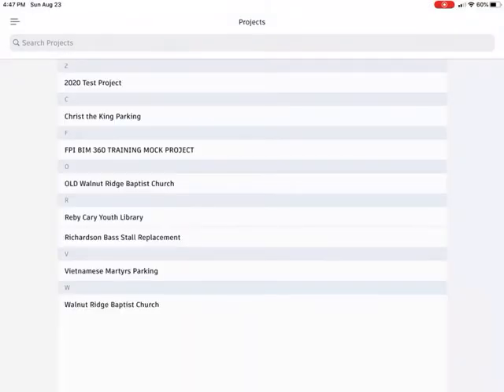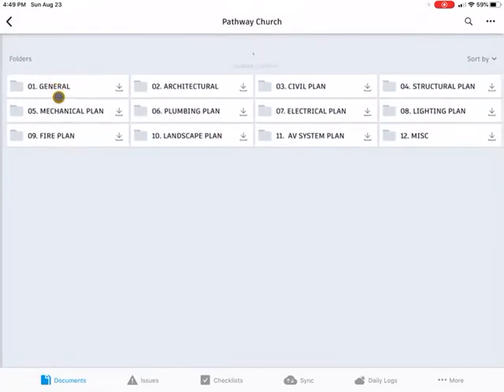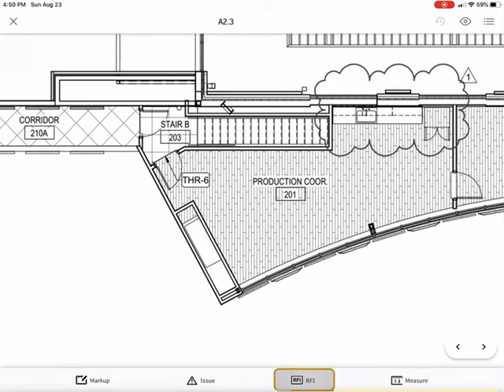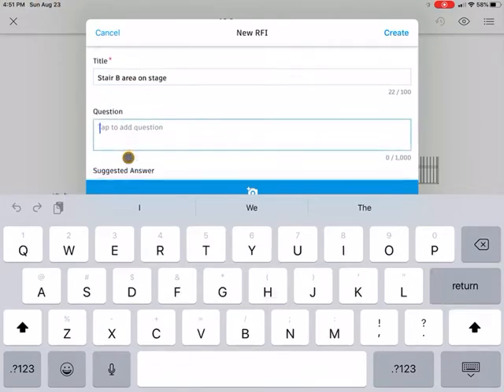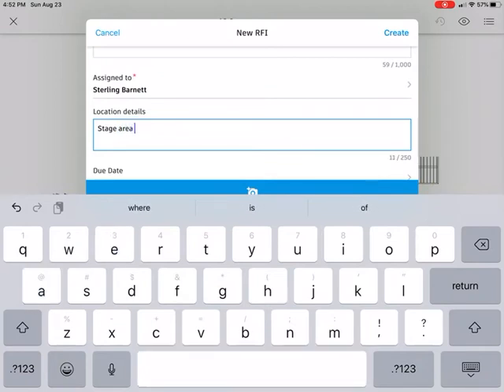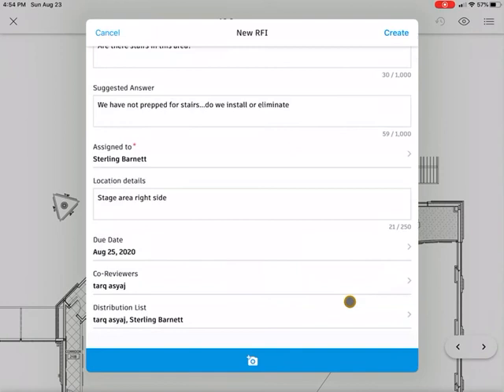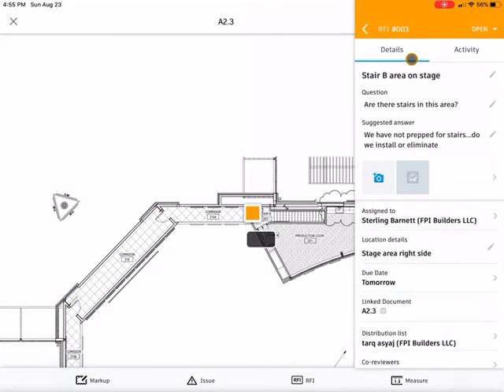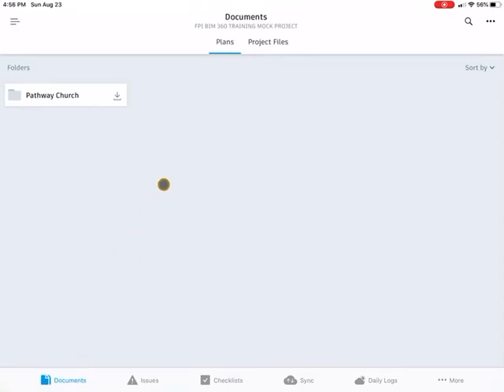How To Create an RFI in BIM 360